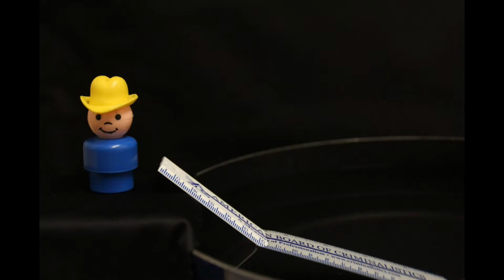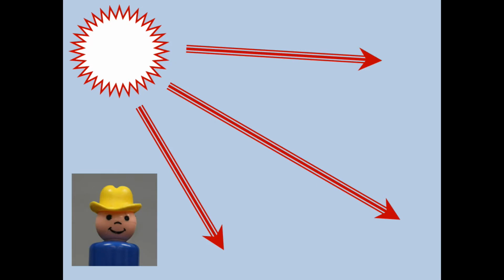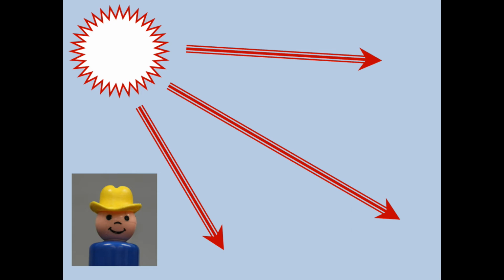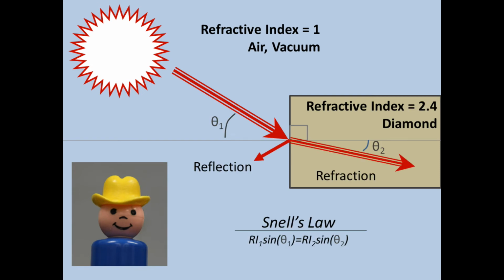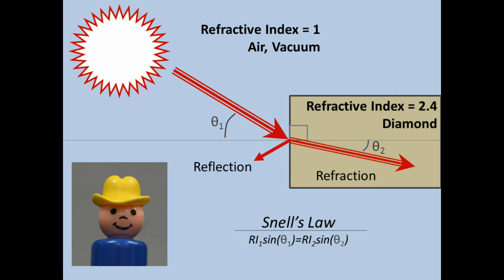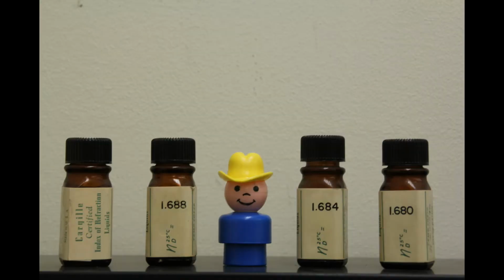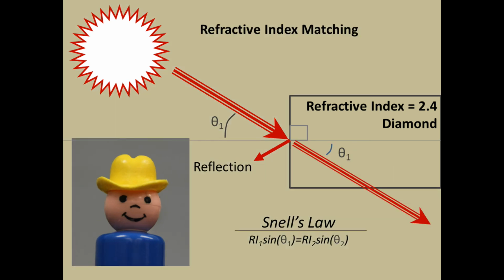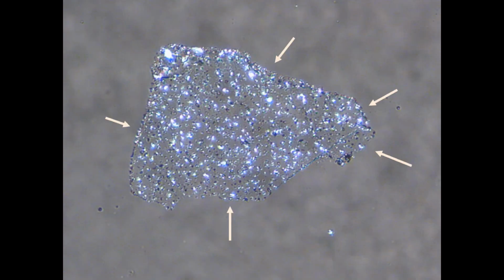Lessons in Forensic Chemistry - Refractive Index, Hosted by Ted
Ted discusses Refractive Index and Snell's Law, and he explains how they apply to forensic examinations.

Filmed somewhere mysterious, on location with Ted in 2020.

Available worldwide, or wherever you watch YouTube.